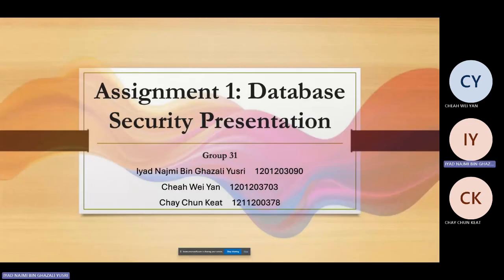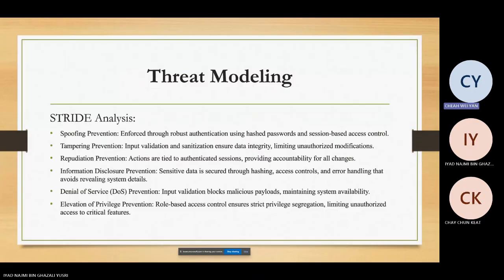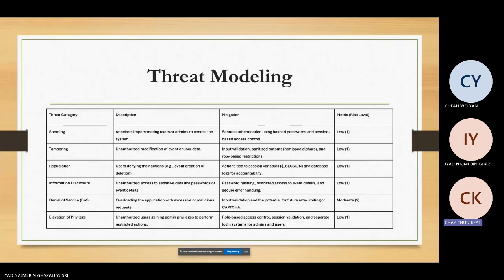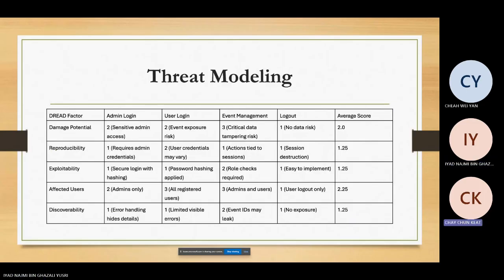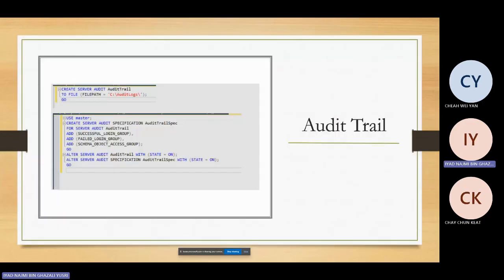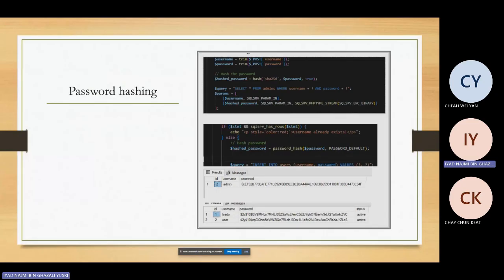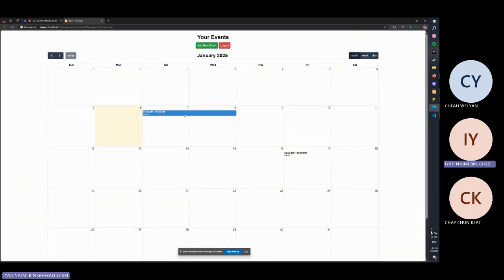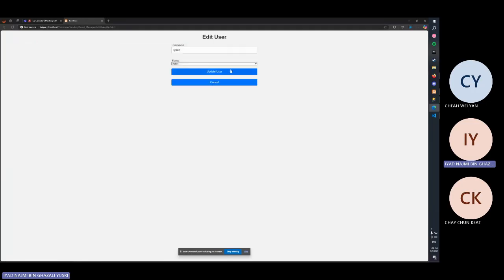Database Security Video Group 31